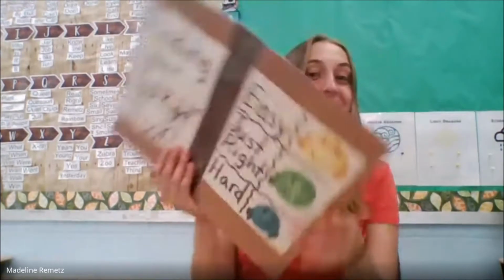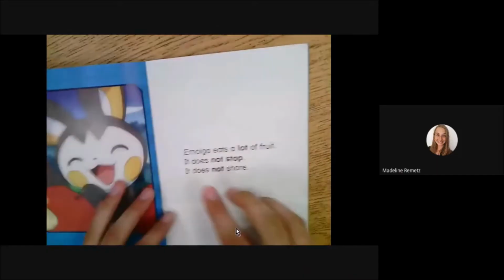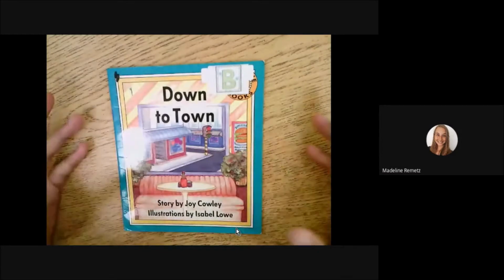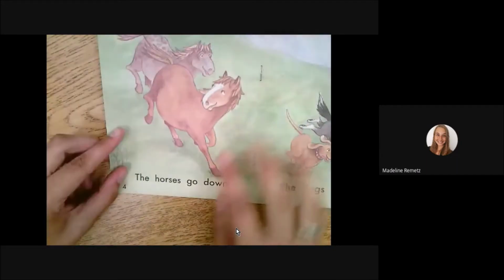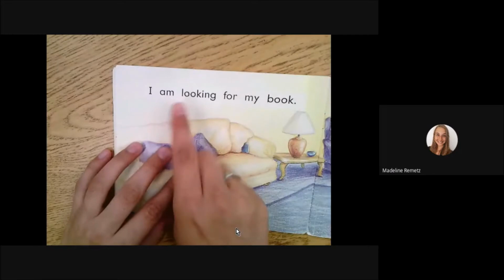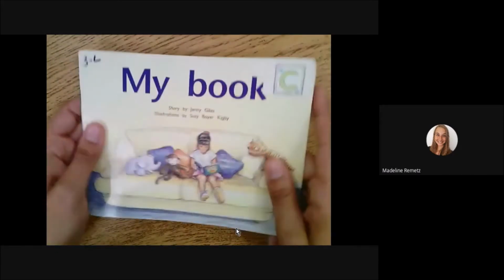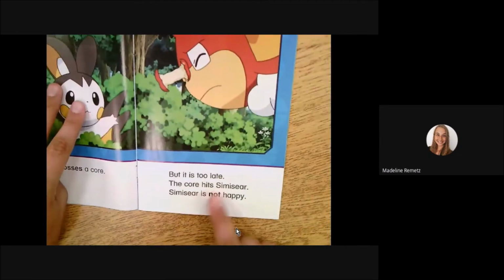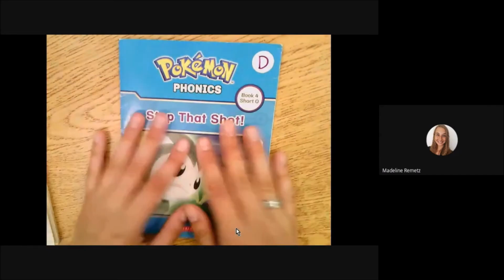Five Finger Rule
Watch this video to learn how to tell if a book is JUST RIGHT for you! Practice the Five Finger Rule with me! :)